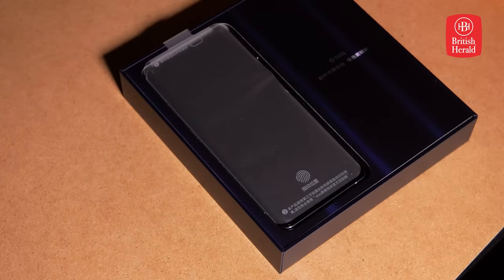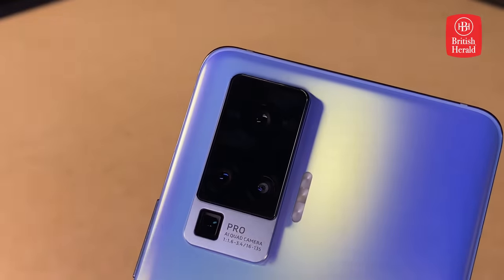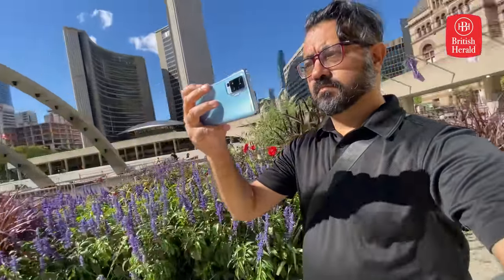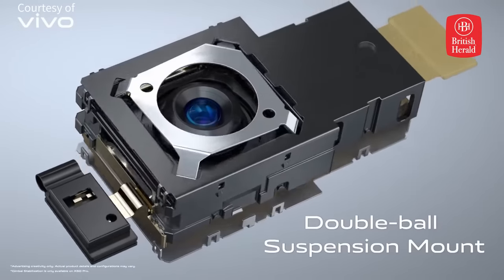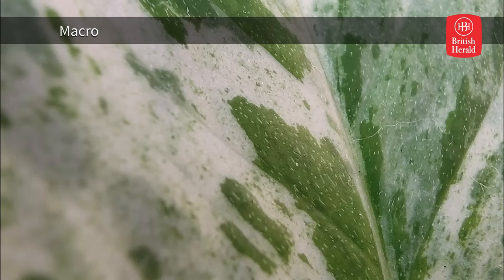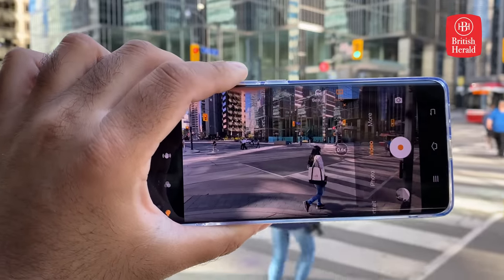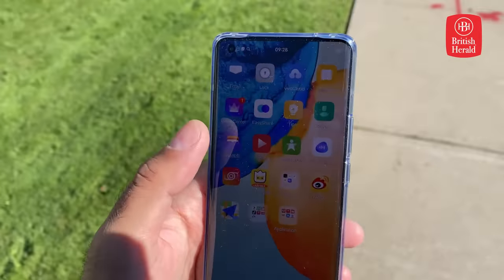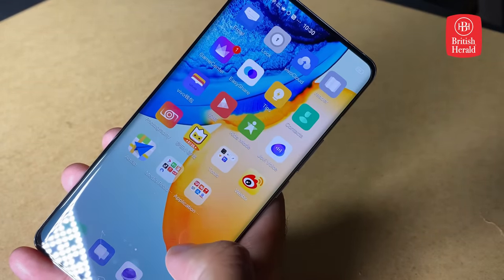VIVO X50 PRO - UNBOXING & REVIEW - WITH ROTATING 48MP GIMBAL CAMERA!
VIVO X50 Pro unboxing and review  - British Herald Brand Feature

Vivo X50 Pro With Gimbal Camera brings in a new era of smartphone design, juxtaposing art, and technology seamlessly. It is carefully crafted, from the positioning of the camera modules to the finish to the exquisite hues. It simply elevates your stature and makes you stand out in the crowd of commonality.

X50 Pro uses mechanical movement to achieve flexible 3D stabilization and can cover angles 300% larger than traditional OIS.